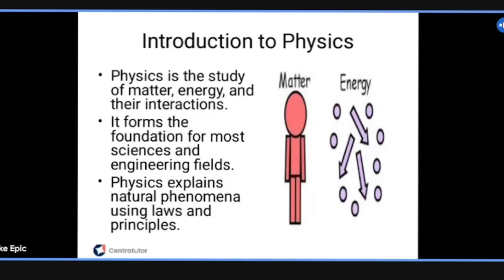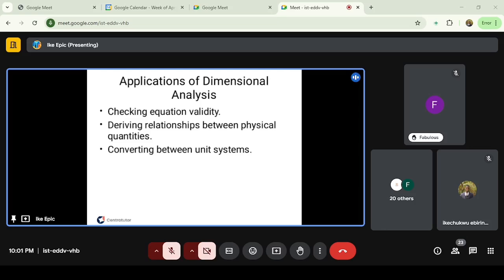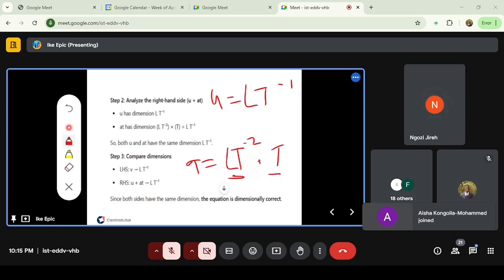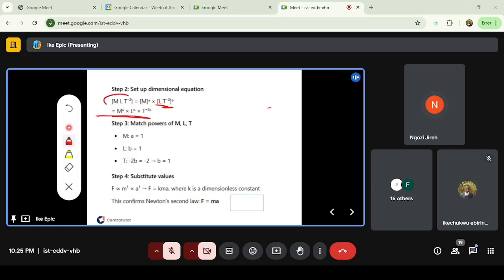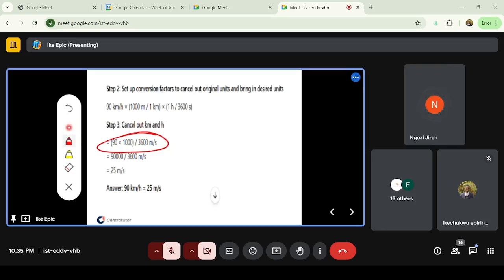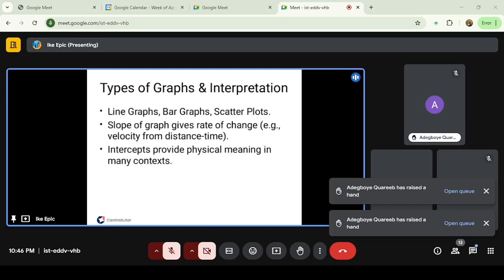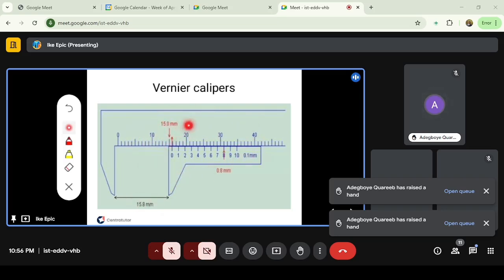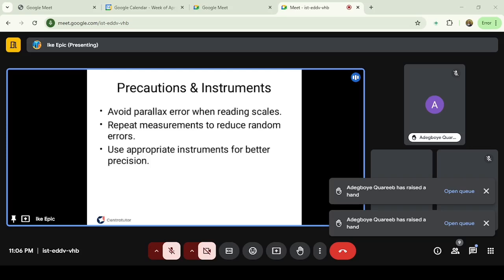Intro to Physics | Physical Quantities, SI Units, Graphs & Errors Explained | JUPEB School Physics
Welcome to Week 1 of Our Physics Class Series!
In this foundational lesson, we explore the core building blocks of physics, including physical quantities, SI units, dimensional analysis, error handling, and graph interpretation. Whether you’re a JUPEB student, high school learner, or just beginning your physics journey, this class is designed to give you a rock-solid start.

📘 Topics Covered in This Video:

✅ Physical Quantities & SI Units
• Understanding fundamental and derived quantities
• Common SI units used in physics

✅ Dimensional Analysis
• Use of dimensions to verify equations and convert units

✅ Error Analysis & Significant Figures
• Learn how to measure accuracy, precision, and uncertainty
• How to use significant figures in scientific calculations

✅ Graphical Analysis in Physics
• Interpreting physics data using graphs
• Drawing and analyzing straight-line and curve graphs

✅ Practical Experiment Basics
• Techniques to accurately measure length, mass, and time
• Real-world tools and common errors to avoid

🎯 Why This Class Is Important:
This class will help you think like a physicist — precise, logical, and analytical. It lays the groundwork for all future physics topics and prepares you for JUPEB, WAEC, NECO, and IGCSE exams.

📌 Perfect For:

• JUPEB & A-Level Physics Students
• WAEC/NECO Candidates
• High School Physics Learners
• Beginners and Science Enthusiasts

🔔 Don’t Forget To:

📨 Share with friends preparing for physics exams